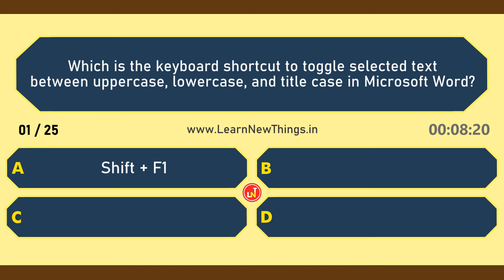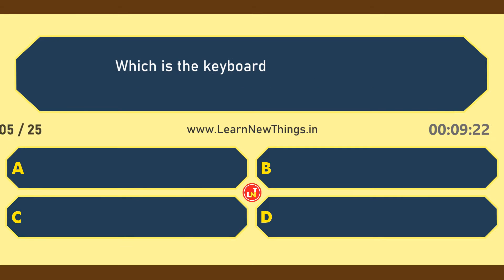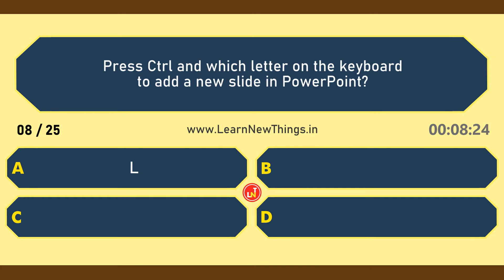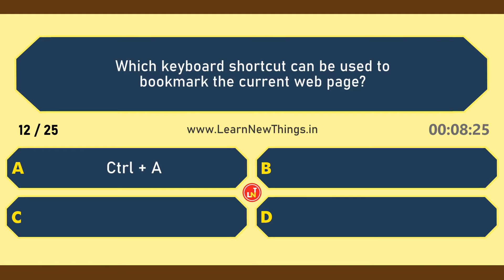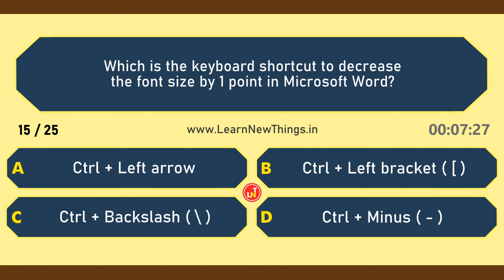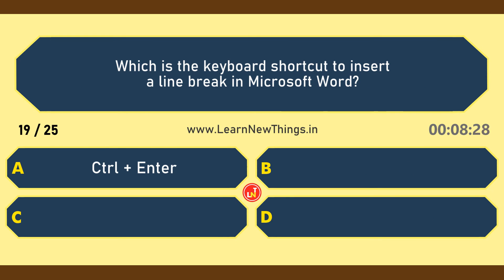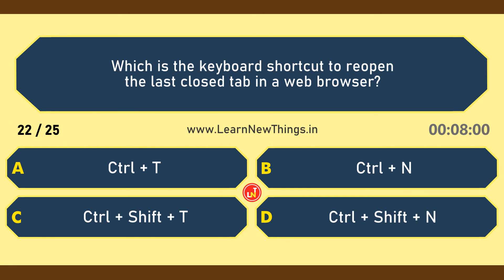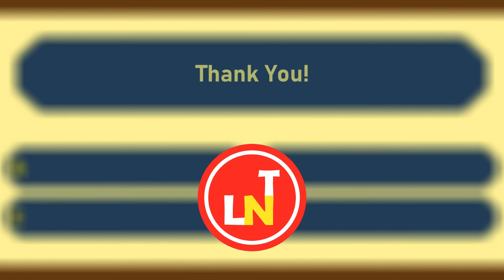Keyboard Shortcuts Quiz - Part 1/5 | 25 Questions | Computer GK | Microsoft Windows & Google Chrome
In this video, 25 important questions on commonly used keyboard shortcuts in Microsoft Windows, Word, Excel, PowerPoint & Google Chrome are asked. Below are some of the questions in the video:

Which is the keyboard shortcut to reopen the last closed tab in a web browser?
Hold down the control key on the keyboard and press B to make the selected text ___________.
Which keyboard shortcut is used to undo the last action?